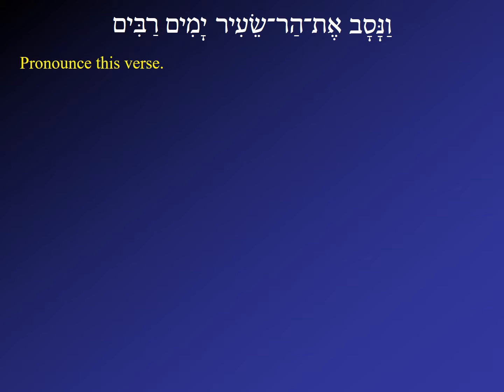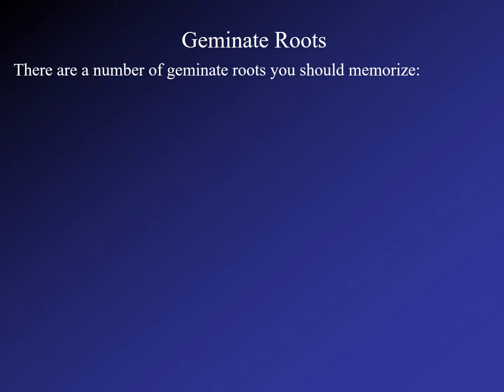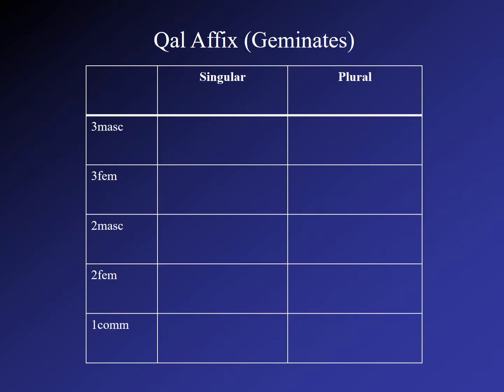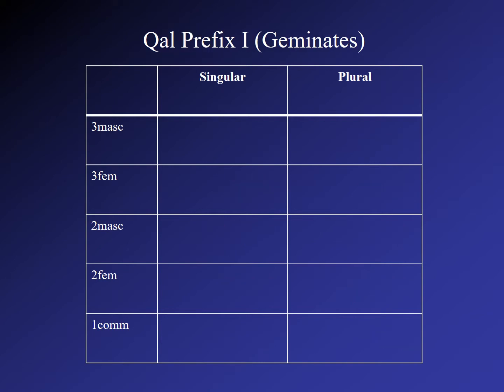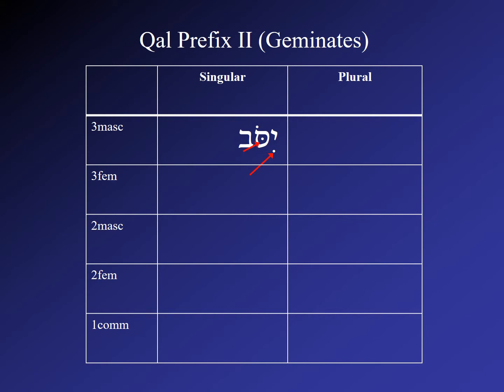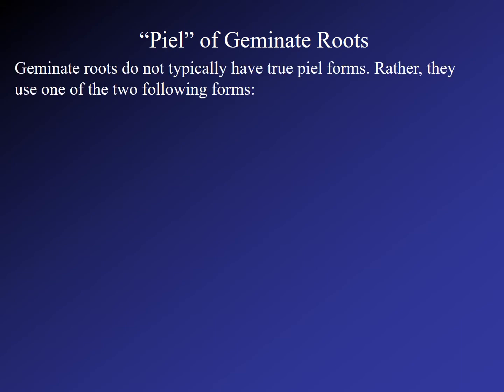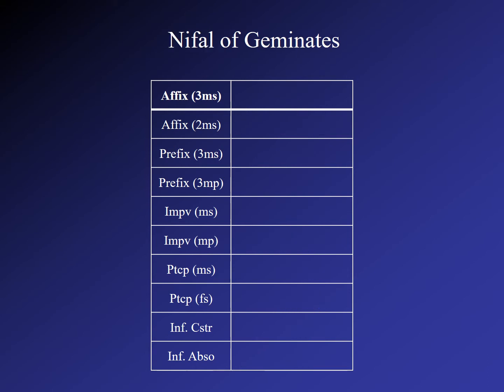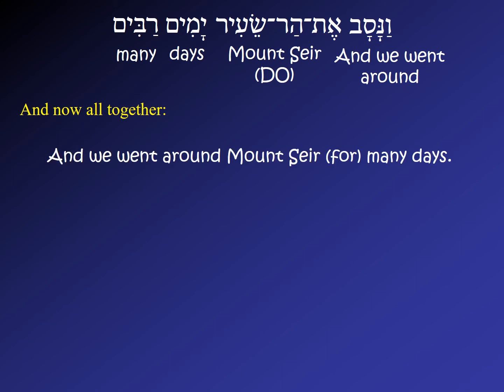51 Lesson 51